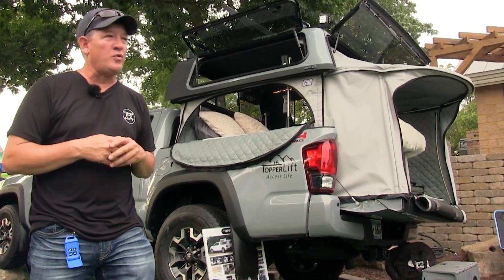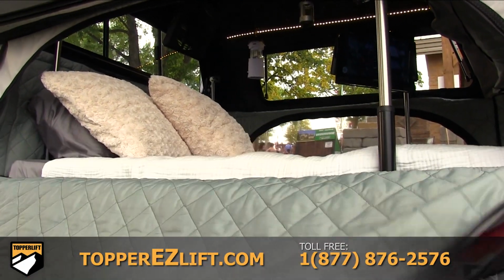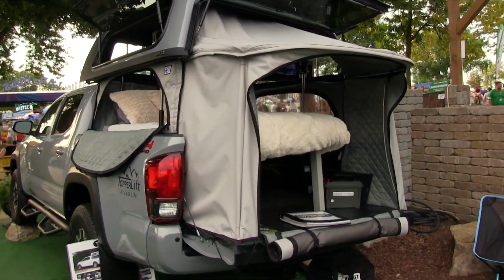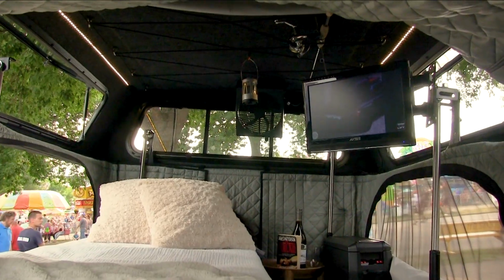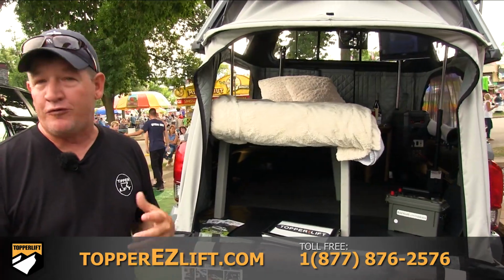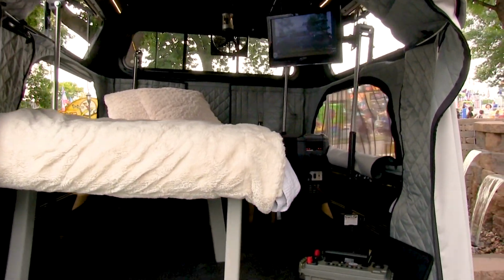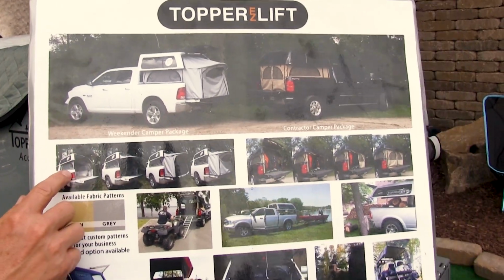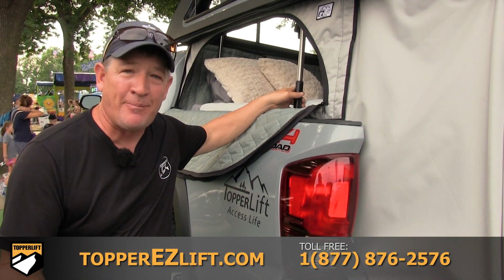Toyota Tacoma | TopperLift Weekender Camper Package | Truck Bed Camper Tent | Power Raising Topper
TopperEZLift is the Power Raising Truck Topper!  raises and lowers your truck topper at the push of a button.  Keep your ATV and snowmobile protected during transport, leaving the trailer at home!  The power raising truck topper makes camping anywhere easier, and better protected from the elements.  High quality materials ensure durability, with installation of both the TopperEZLift actuators and the Camper Package sleeping setup!

This Camper Package is on a Toyota Tacoma

Fits all Standard Full-Size Pick-up Trucks! Put on on your net Ford F150, Chevrolet Silverado, Ram Truck, Toyota Tundra, and Nissan Titan.

Overland
TopperLift
TopperEZLift
Truck Cap
Truck Lid
Truck Shell
Truck Bed Tent
Truck Bed Camper
Truck Tent
Truck Camper
Truck Topper
Power Truck Topper
Automatic Truck Topper
Automated Truck Topper
Raising Truck Topper
Power Raising Truck Topper

ATV Trailer
Snowmobile Trailer

For Sale in:
Minnesota
Wisconsin
Montana
North Dakota
South Dakota
Colorado
Washington
Wyoming
Oregon
Nebraska
California
New York
Texas
Nevada
Florida
Alabama
Louisiana
Maine
Massachusetts
Missouri